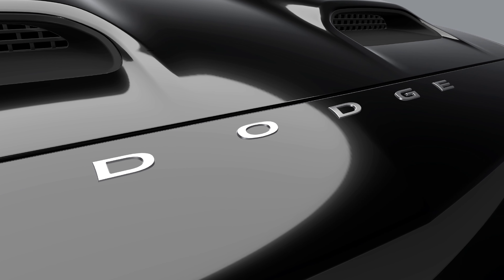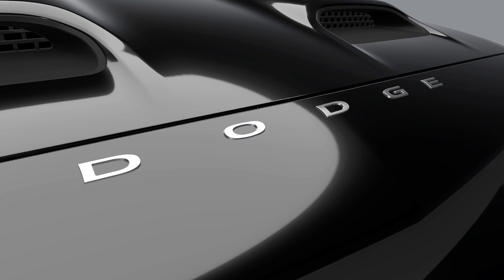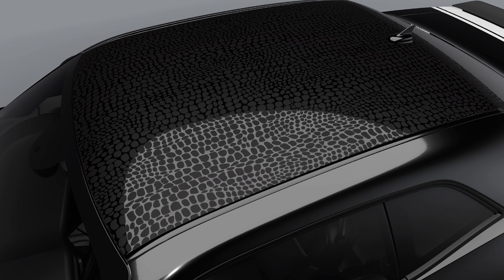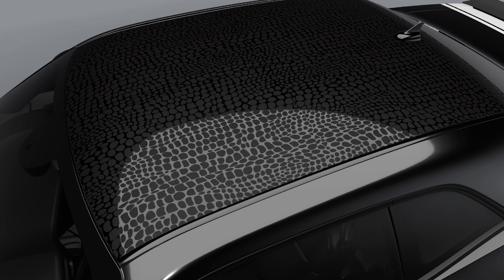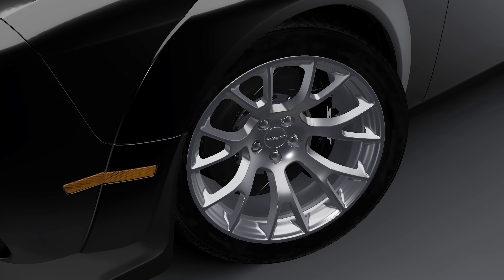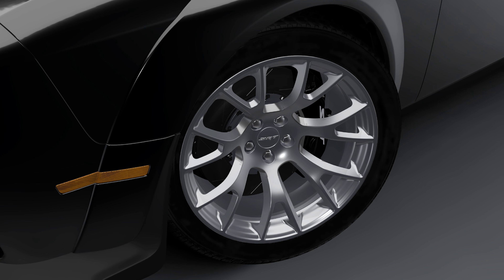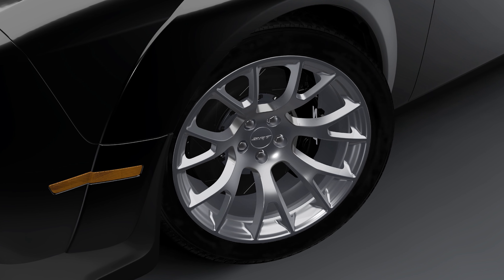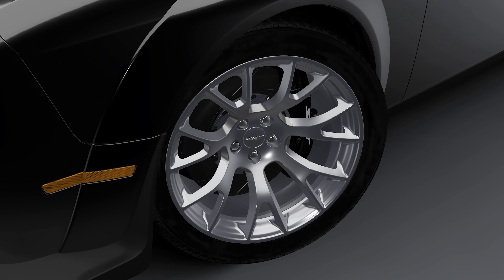Dodge Challenger Black Ghost is an awesome homage to a legend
The 6th of 7 Last Call vehicles is the Dodge Challenger Black Ghost and it's an amazing modern homage to a true Mopar muscle car legend.

00:00 2023 Dodge Challenger Black Ghost
00:26 807 Horsepower!
00:43 The story of the original 1970 Black Ghost
02:29 The Modern Version